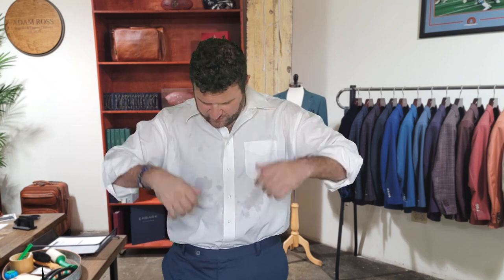SIZE MATTERS: Get Your Clothing To Fit Right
What size should you wear?

The recommendation whenever people are buying clothing for concealed carry is that they should buy a size bigger.

The problem is that baggier clothing can actually make the concealment challenges even greater.

Getting clothing that fits properly can not only help you hide the gun better, but access it quicker too.

I had a great chat with Luke on the @GreenOpsInc podcast where we discussed the topic